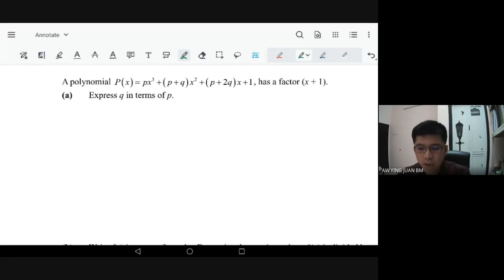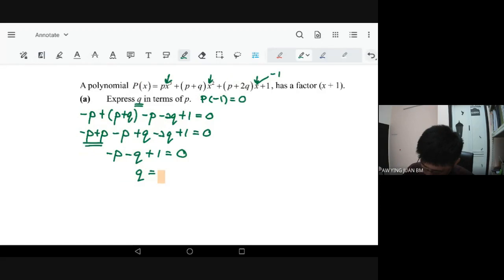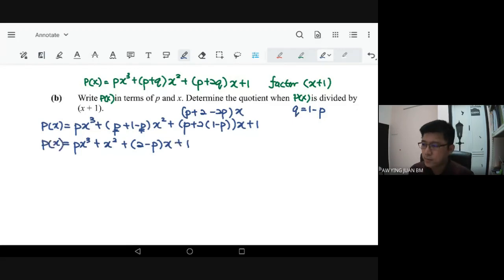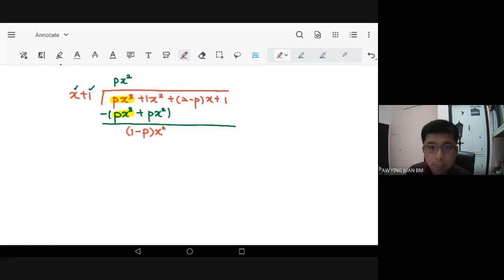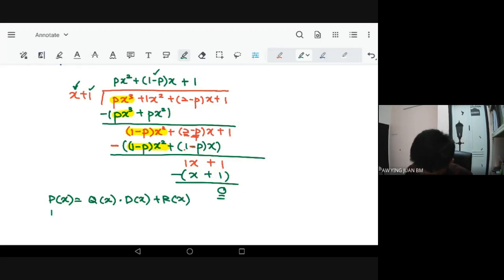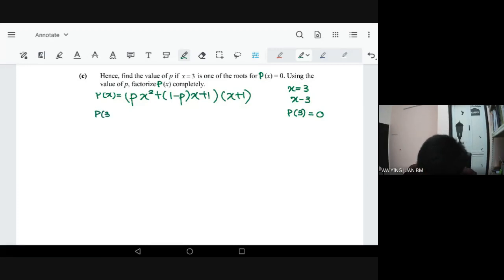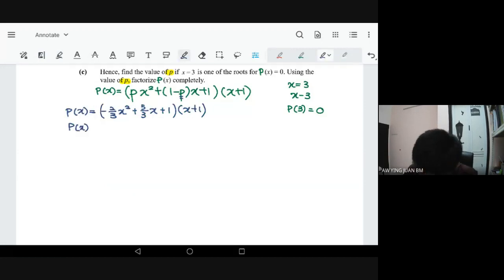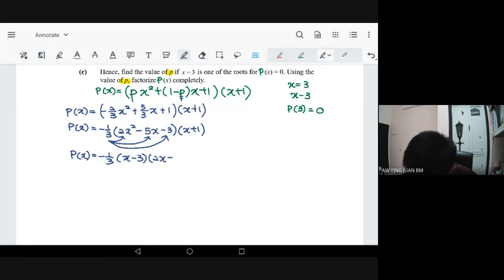PYT6 Polynomials 2010/2011 (6)